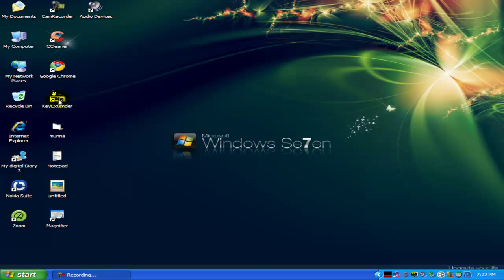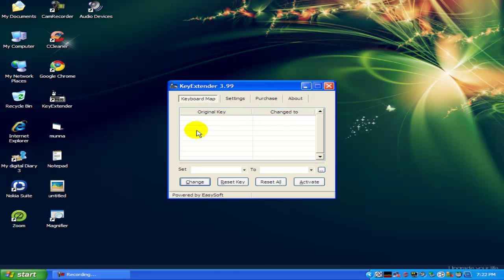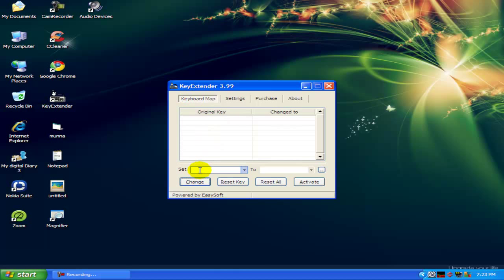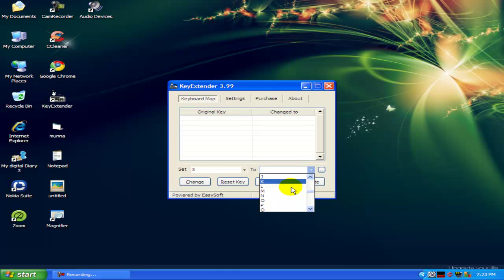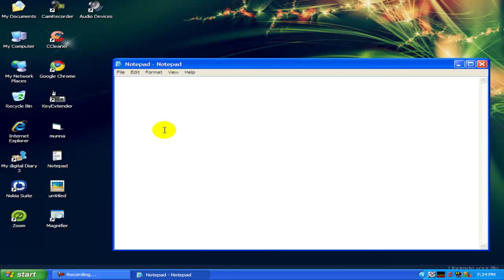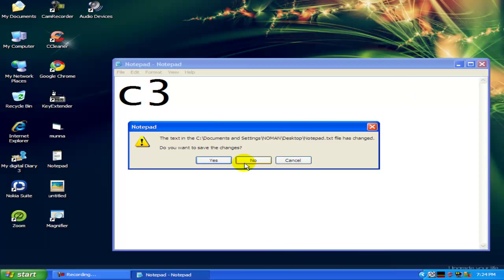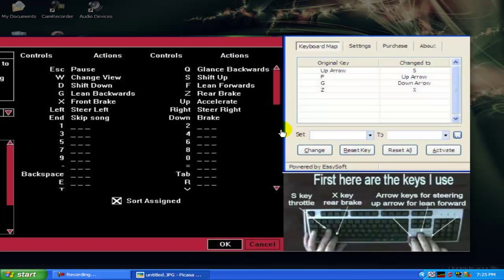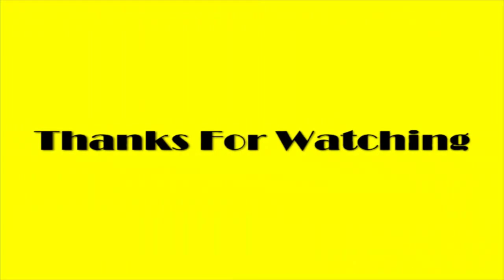Key Remap_munna